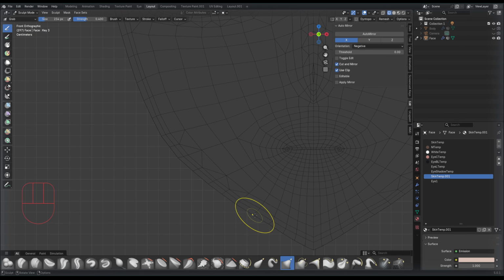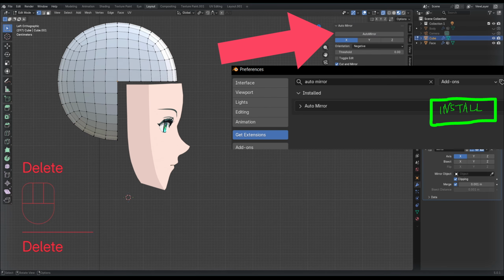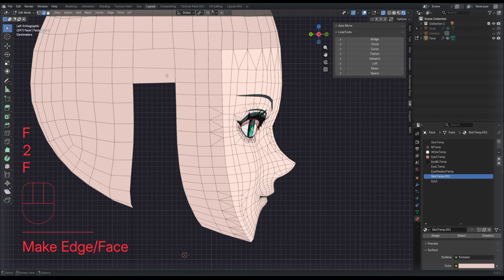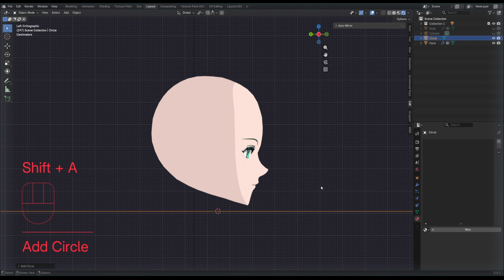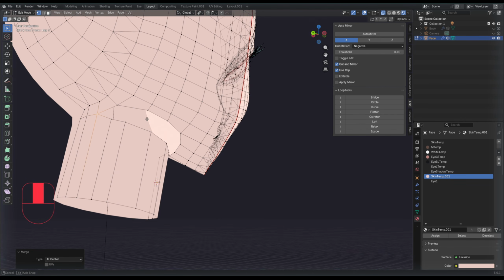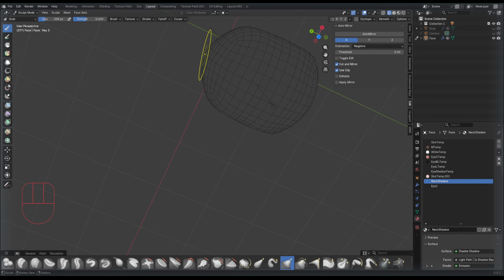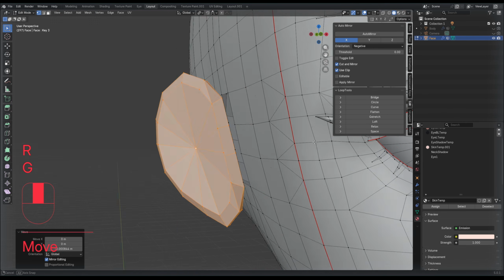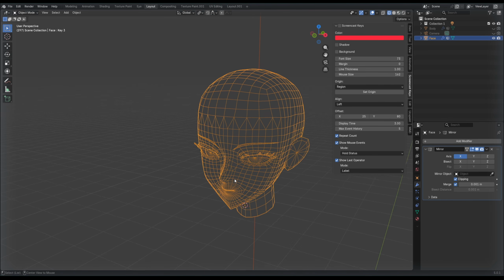Give Your 3D Characters Head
⚠️ Available until Saturday, May 16, 2026 11:00 AM EST!

Blender 5.0
i7-13700K
RTX 4080
64 GB